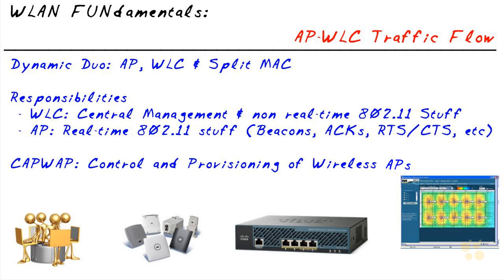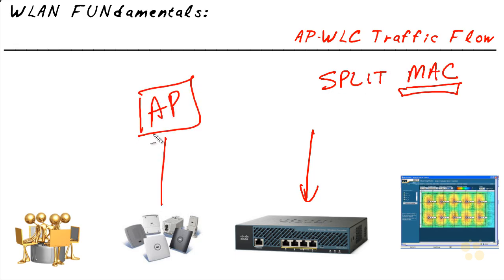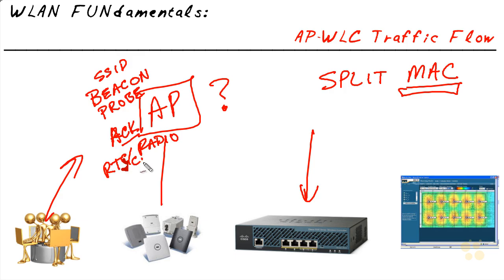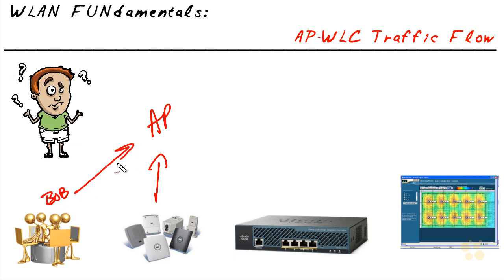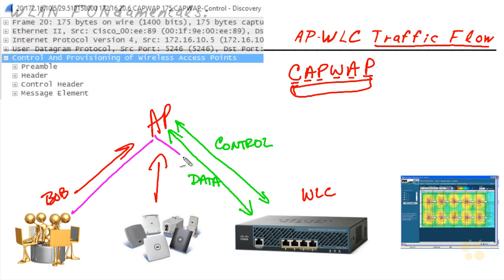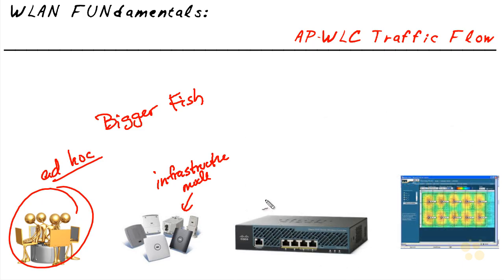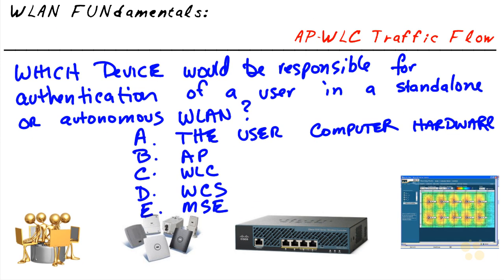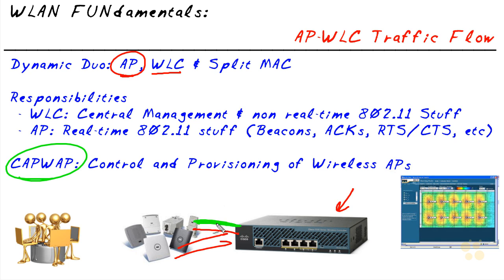WLC AP Concepts